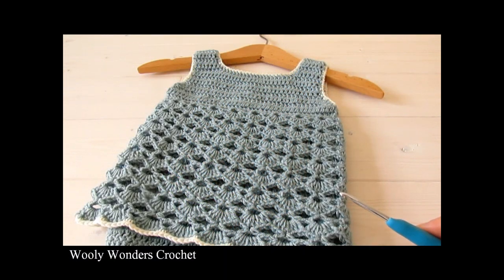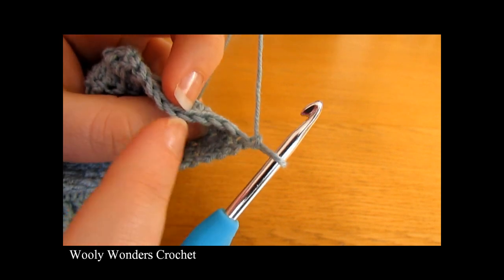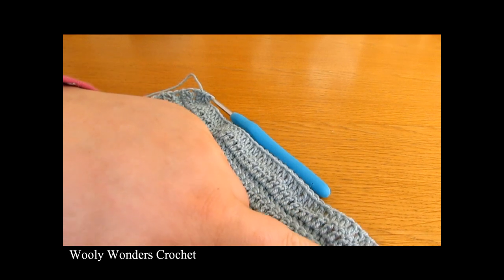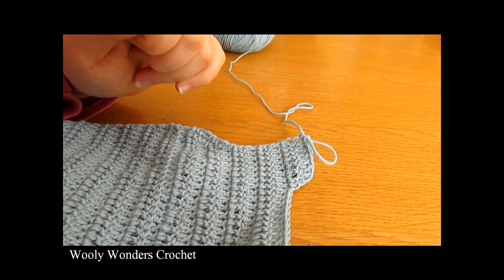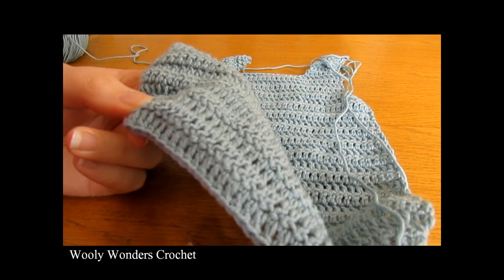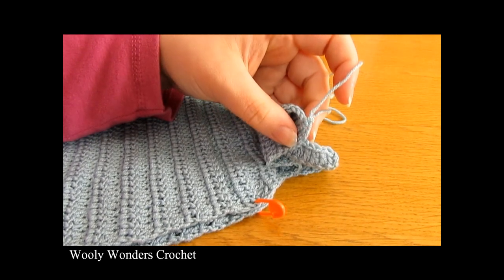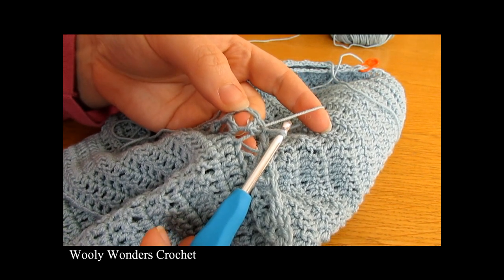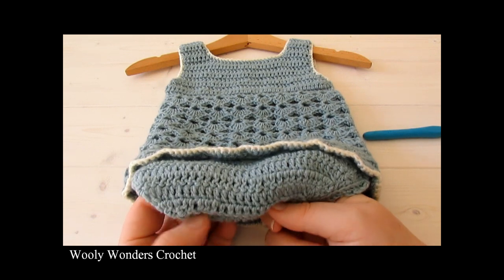How to crochet a simple lace baby romper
This tutorial will show you how to crochet a simple lace baby romper. This romper is suitable for beginners.

For size 0 - 3 months use a 3.5mm crochet hook
For size 3 - 6 months use a 4mm crochet hook
For size 6 - 12 months use a 4.5mm crochet hook

For my romper I used a 4mm crochet hook and Drops Baby Merino yarn (fine weight).

WRITTEN PATTERN